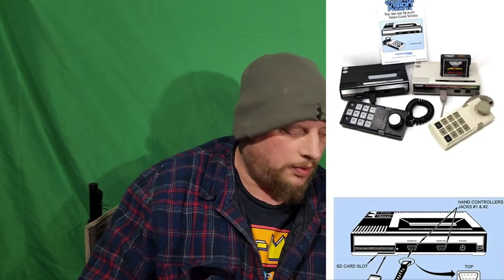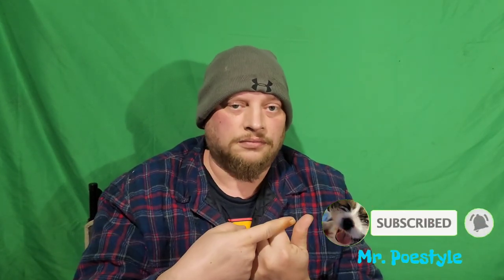Mr. Poestyle Unboxes A Game From Collectorvision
Got a box in the mail today from Collectorvision . Let's see what's inside !